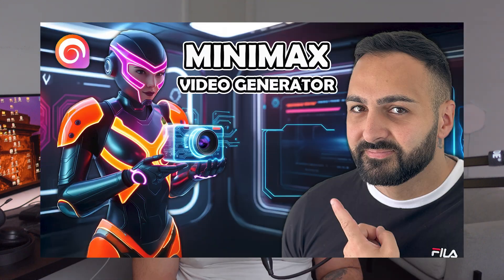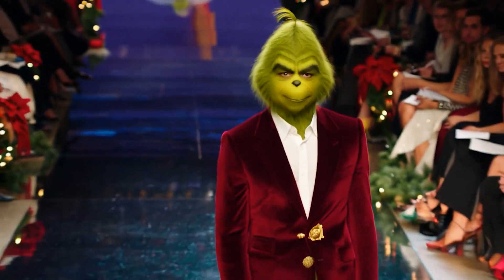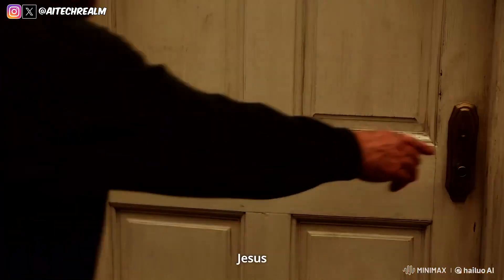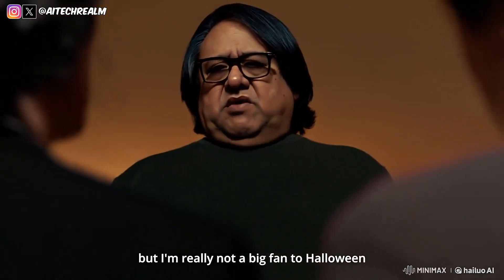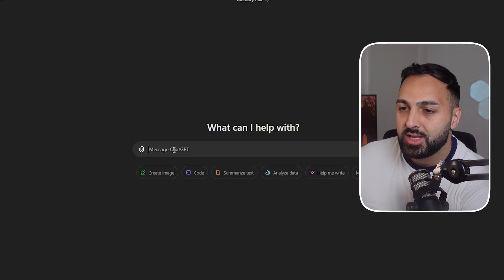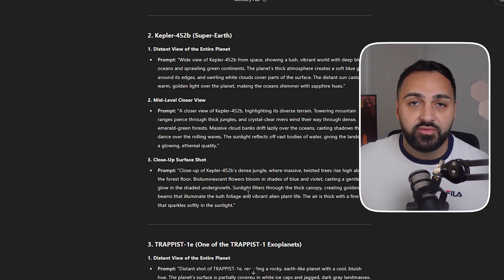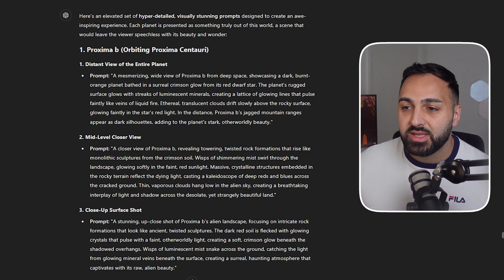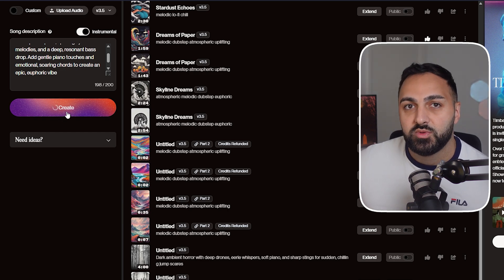Minimax: The AI Video Generator Everyone is Talking About!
In this video, I dive into the incredible world of Minimax, the AI video generator that’s taking the industry by storm! 🎬✨ From mind-blowing visuals to seamless AI integration, Minimax is redefining what's possible with video creation. Today, I’ll showcase some of its best features and examples to show you just how powerful this tool really is.

Chapters:
0:00 - Intro
0:19 - Ai Fashion Week Video
0:52 - Hailuo Halloween Contest
1:37 - Scary Prompts
2:35 - Prompt Guide Tip
3:07 - Exoplanets Video
4:32 - Community Posts

🎥 Level Up Your AI Creations with Luma Labs!
Looking to create stunning AI-generated videos and images? Check out Luma Labs, the ultimate AI platform for creators.